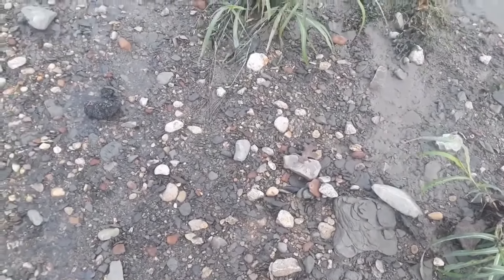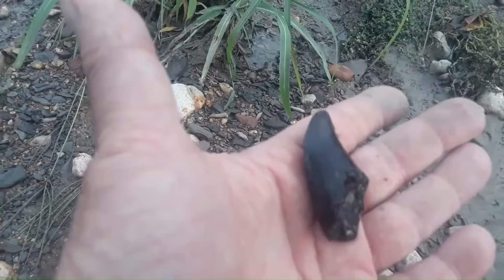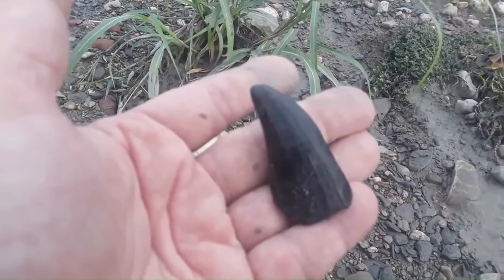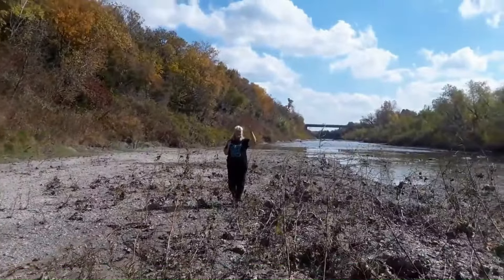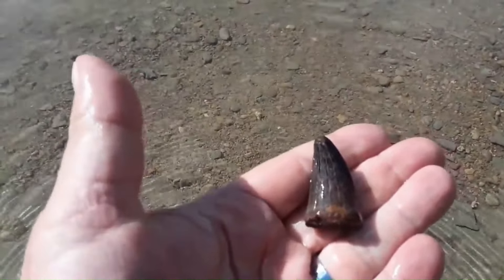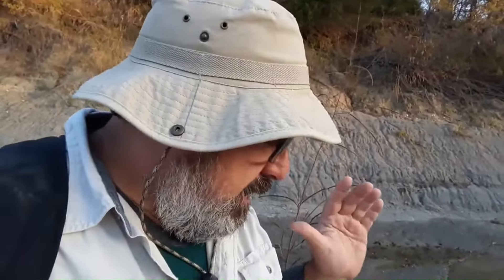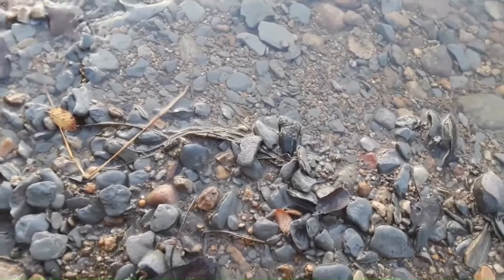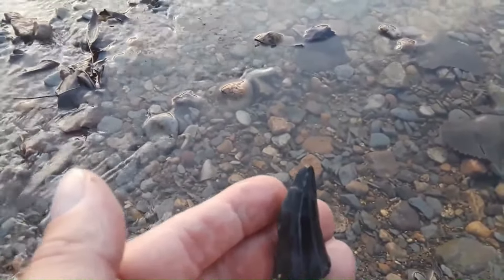Killer Tylosaurus Teeth! My Best Finds over 4 Years! | NSR Texas Fossil Hunting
Join me on my latest fossil hunting adventure in North Texas, where I uncovered three amazing Tylosaurus teeth—by far the best finds I've had in the last four years! These teeth are a rare and exciting glimpse into the prehistoric past of this incredible area.

It took two full days, but the rewards were definitely worth it. I hope you enjoy seeing these incredible teeth !